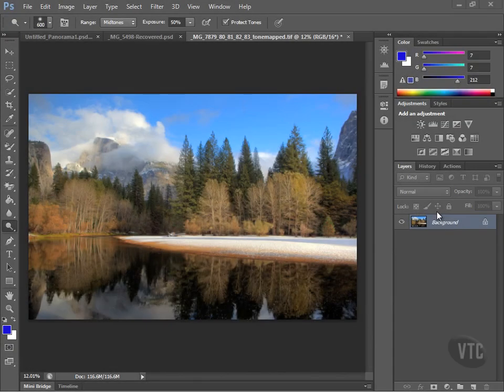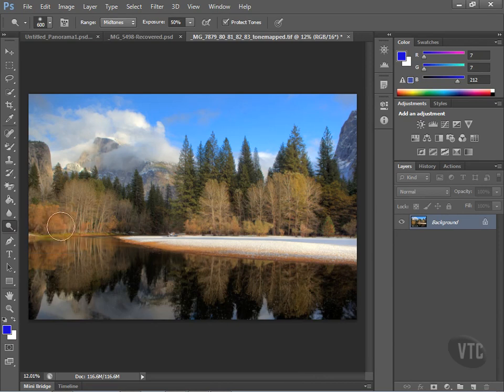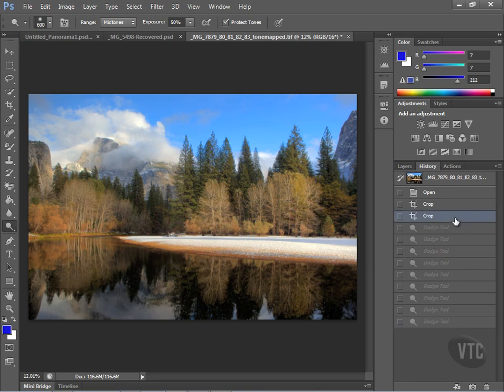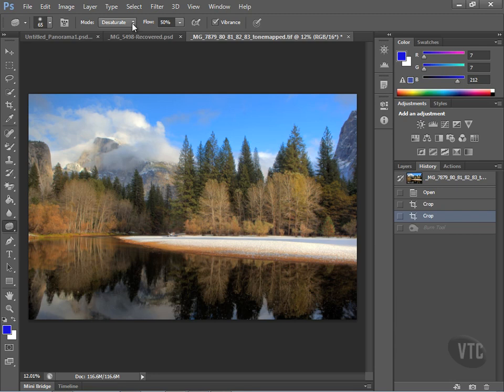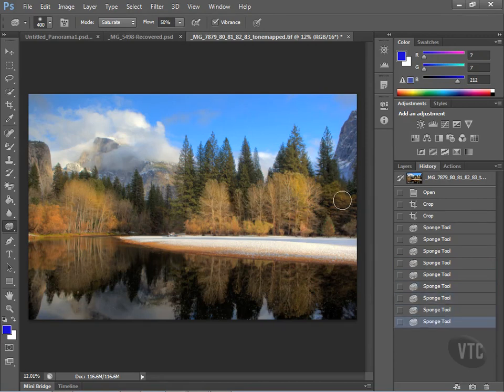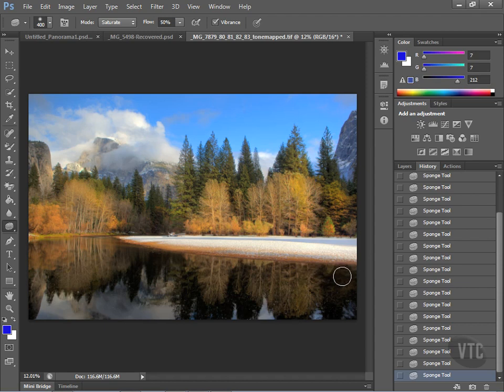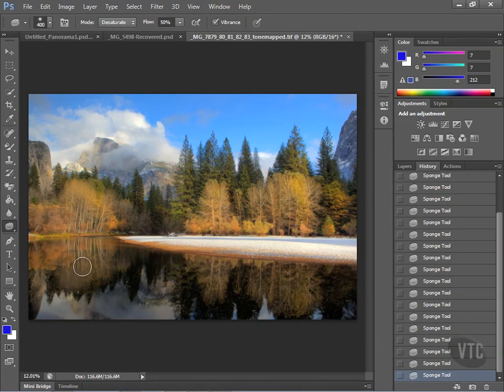28 Dodge Burn Sponge Tools